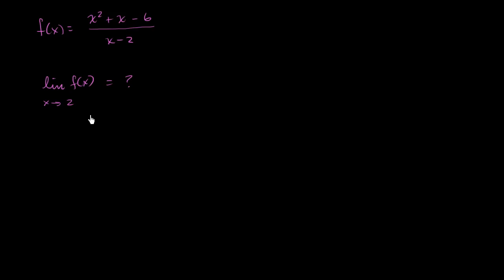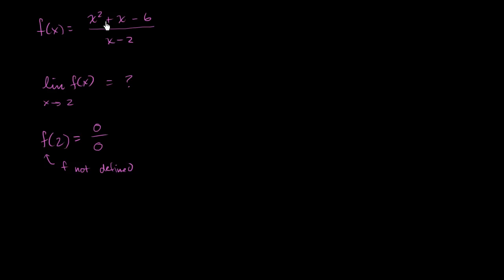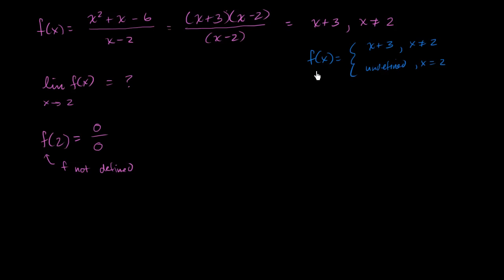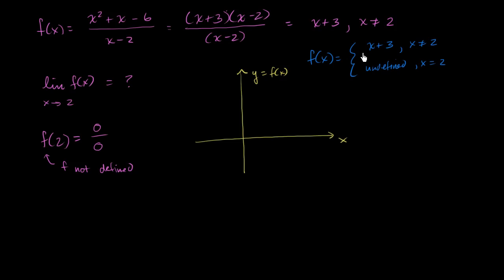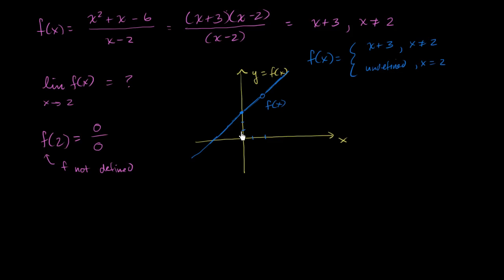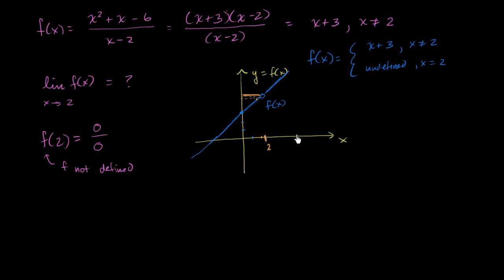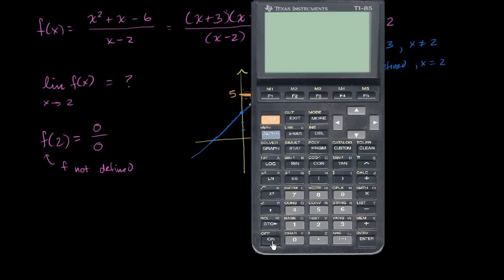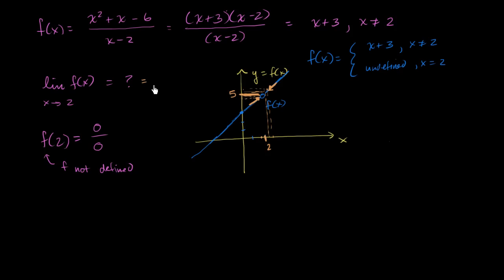Limits by factoring | Limits and continuity | AP Calculus AB | Khan Academy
Courses on Khan Academy are always 100% free. Start practicing—and saving your progress—now

Sal finds the limit of (x_+x-6)/(x-2) at x=2 by factoring and simplifying the expression.